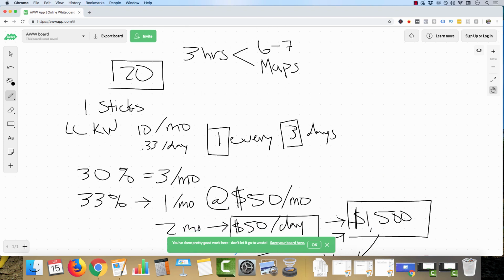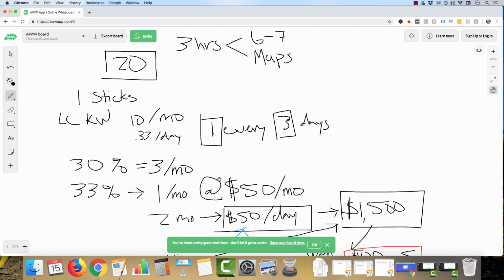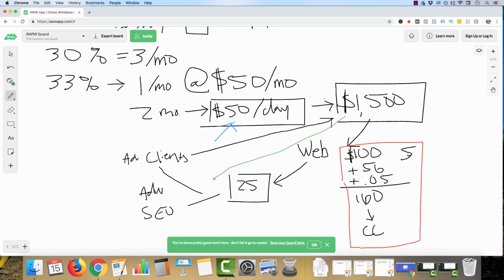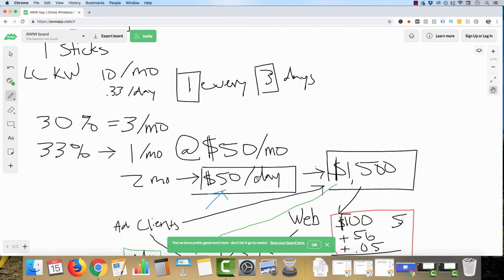How To Make $50-$100/day PASSIVELY As A Beginner Affiliate Marketer On Youtube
In this video Matt Wacek breaks down the process it takes to get from zero to $50-$100/day near passively